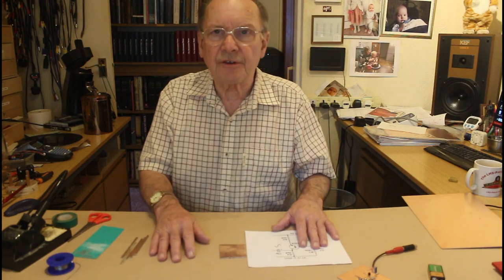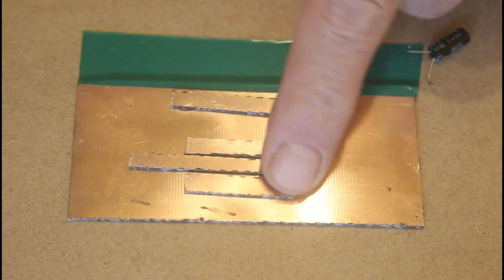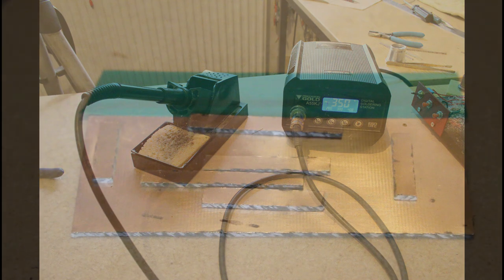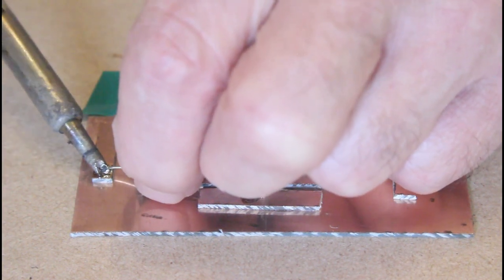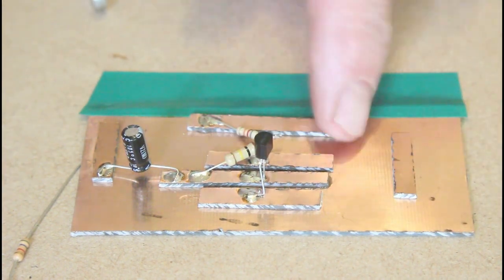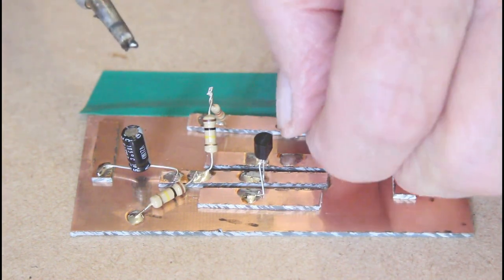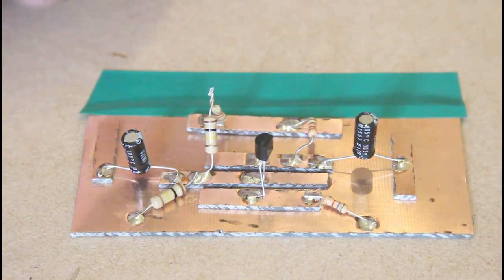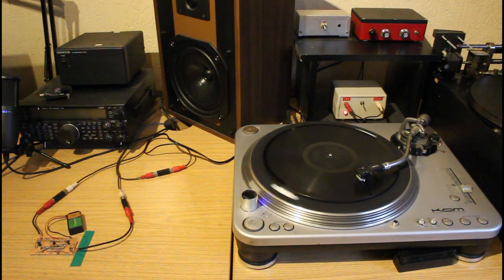Vertical cut disc records - a simple & cheap inverter to eliminate unwanted noise.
This video is first, an ‘outreach’ from a recent video on playing early vertically cut disc recordings.
Second, it’s a ‘standalone’ video on using a easy & cheap technique
for making simple circuits from common components - transistors, resistors, capacitors – little ‘weekend projects’ that can be entertaining, as well as instructive.

In this video, we assemble a very simple single transistor circuit with only seven components, that will help us to get much improved sound when playing old vertically-cut disc records.
The parent video to this one may also be of interest to you, & is to be found